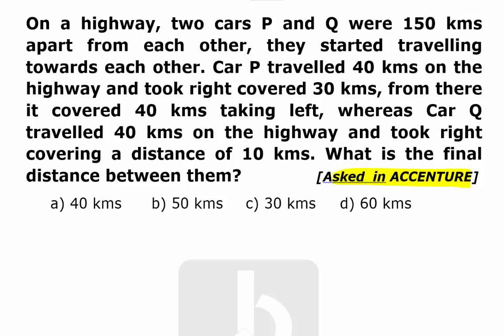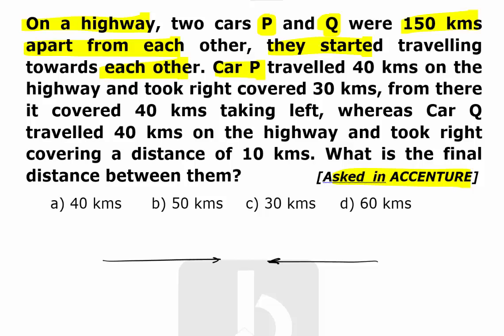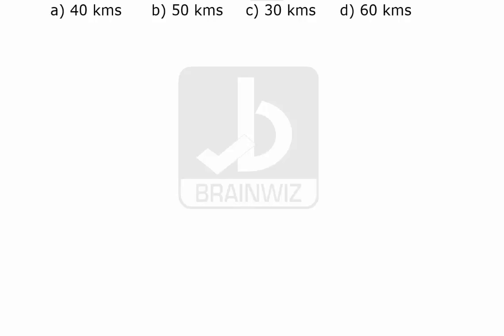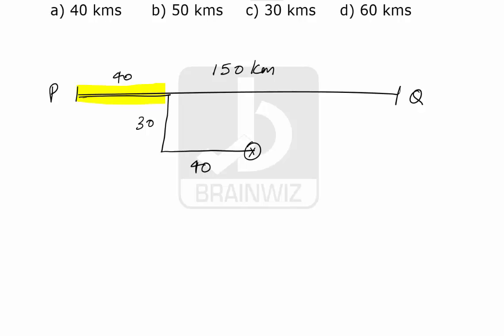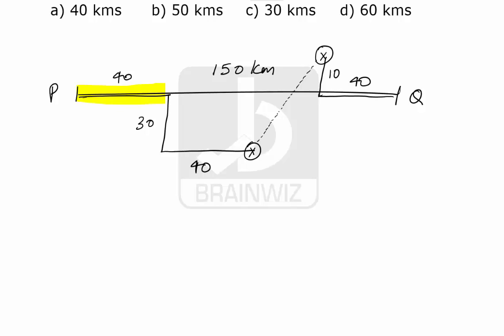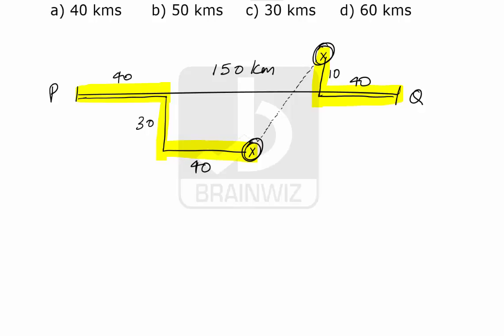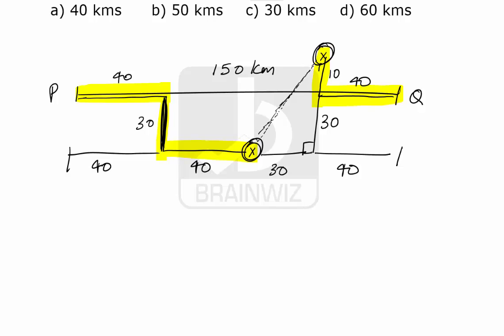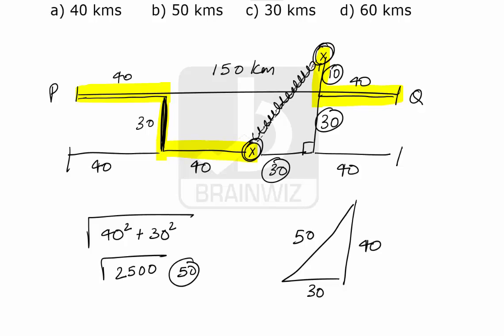Direction Sense 2 | How to do Directions problems easily | BRAINWIZ online classes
Direction Sense is very important topic for Tech Mahindra, Accenture.